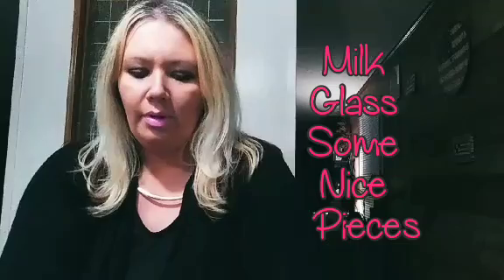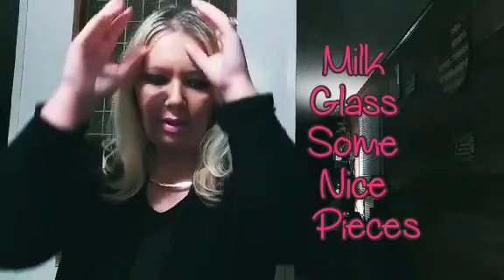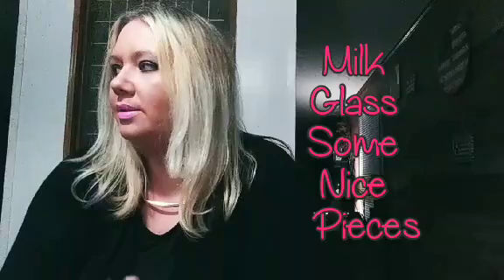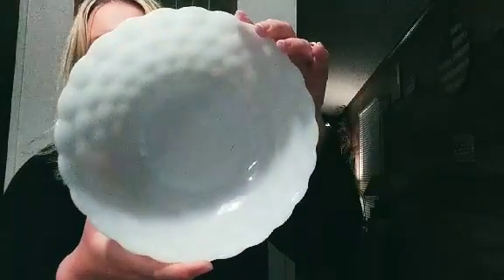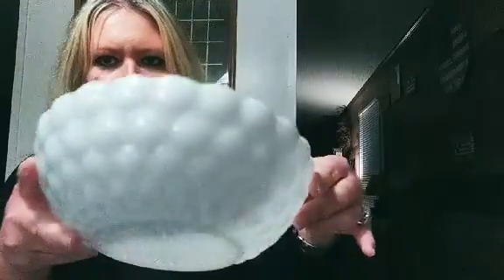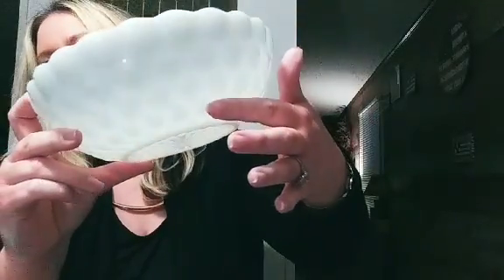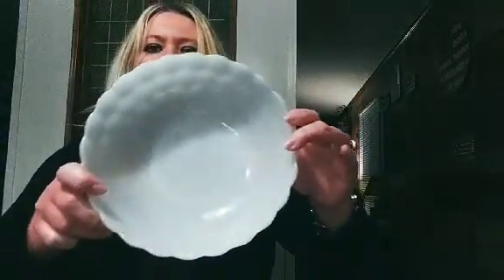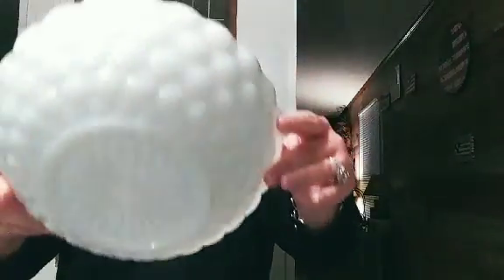Milk Glass Some Nice Pieces & Talk Importance Of Rescuing Vintage Items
Looking At Some Milk Glass Pieces & Talking About The Importance Of Rescuing Vintage Items